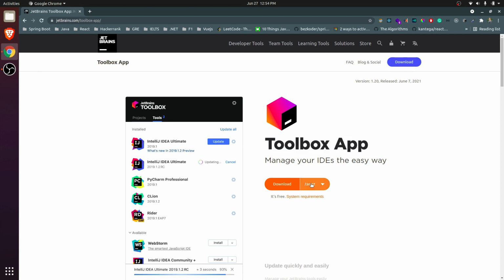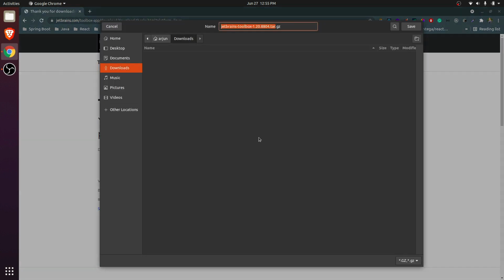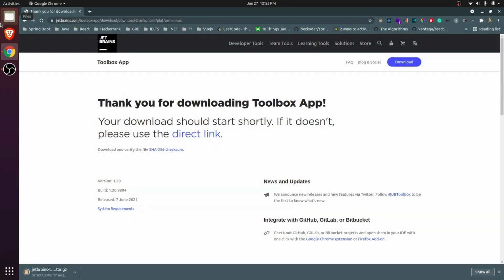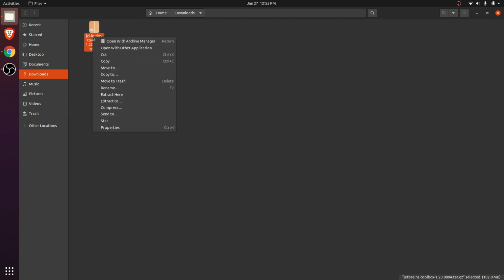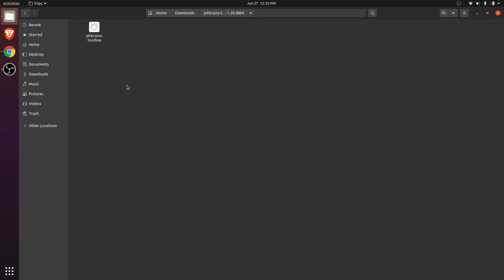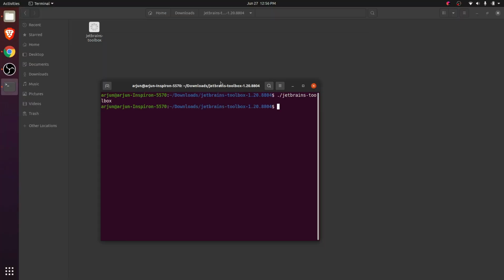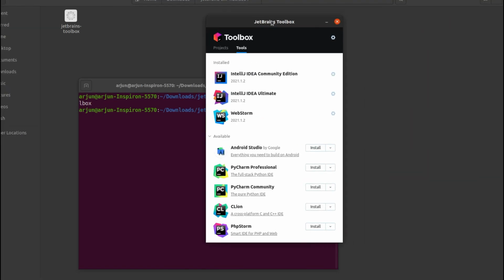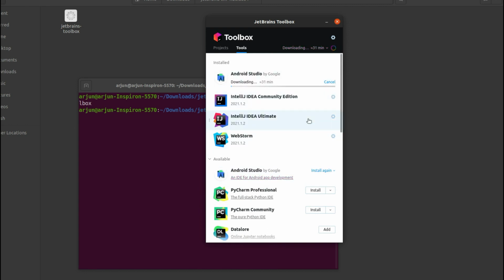Download and install jetbrains toolbox in ubuntu 22.04/ 20.04LTS | install intellij, webstrom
In this video i have shown how to download and install or update the all jetbrains products(Android Studio, Intellij, Webstrom, Rider, PyCharm, Clion, PhpStrom, datagrip, appcode, goland, rubymine, resharper, rechartper c++, dotcover, dotmemory, dotTrace) using single tool Jetbrains Toolbox.